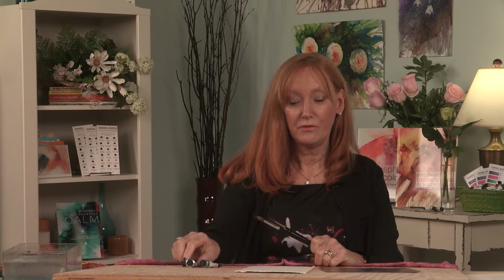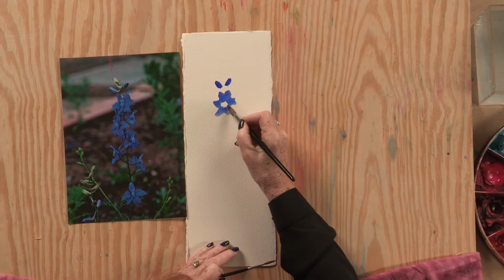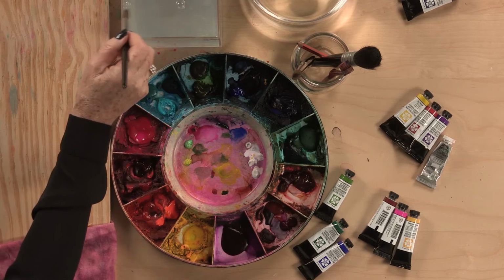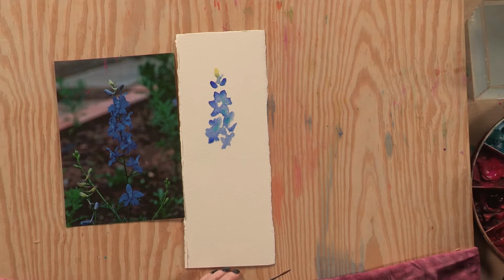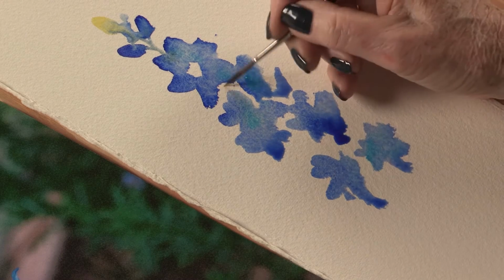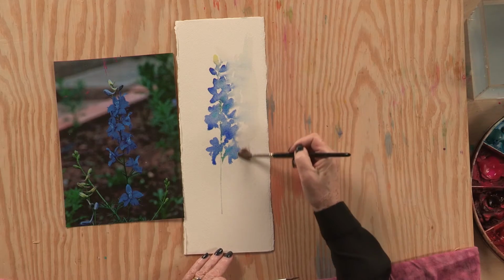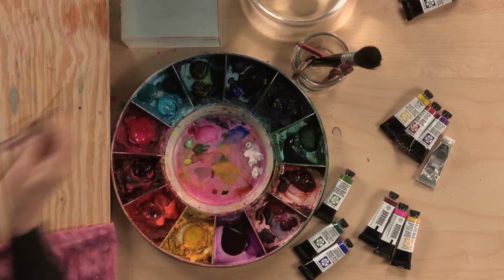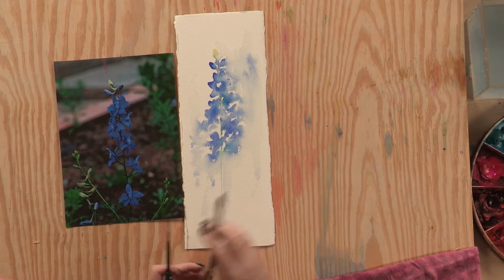Watercolor Challenge: Painting Bluebonnets - Jean Haines